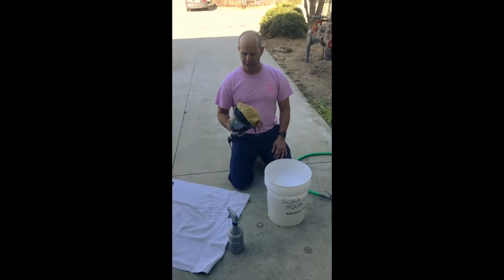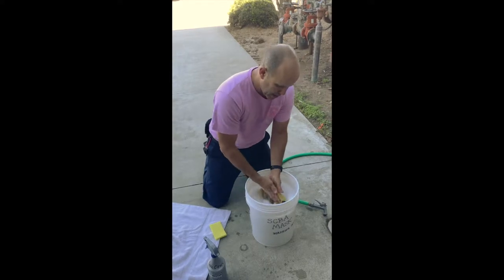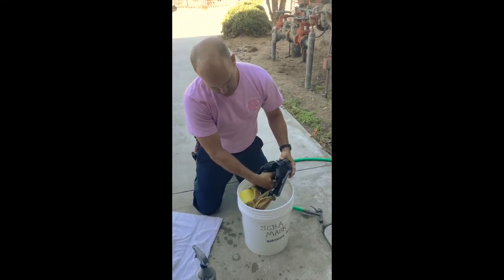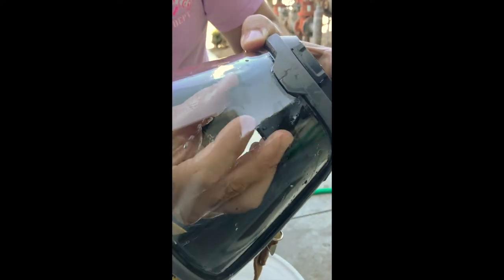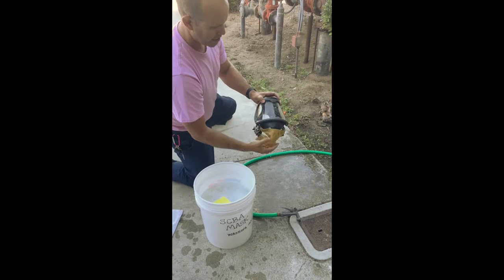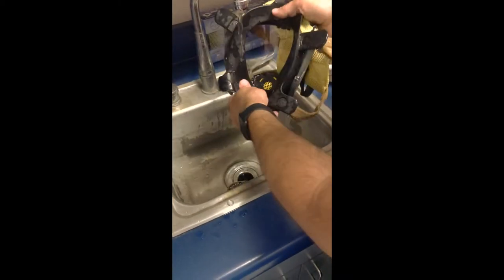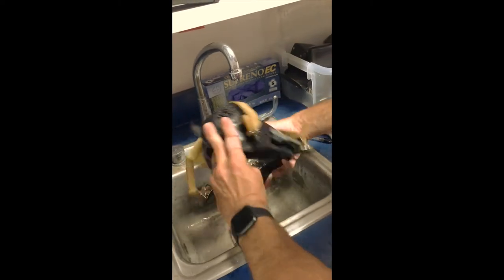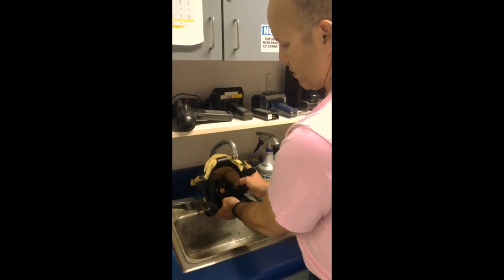MSA G1 Mask Cleaning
How to clean an MSA G1 Mask